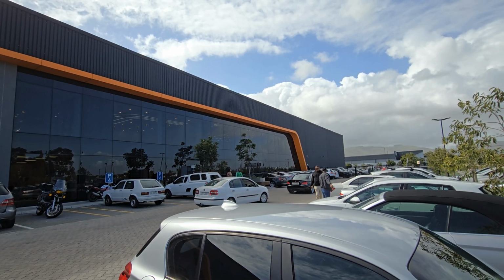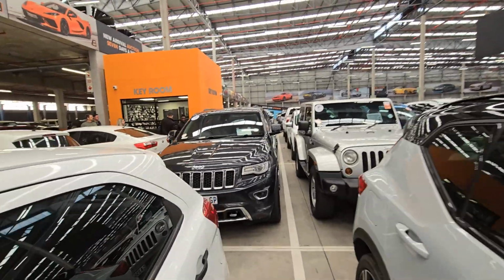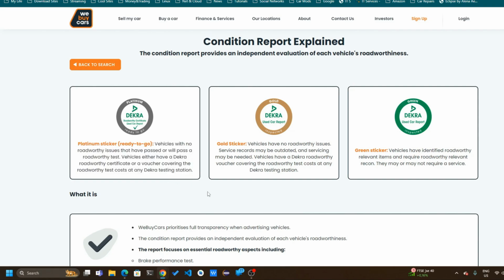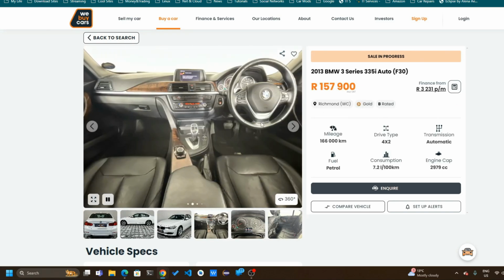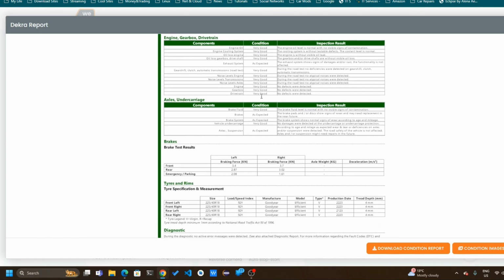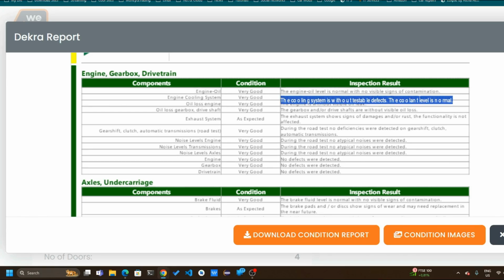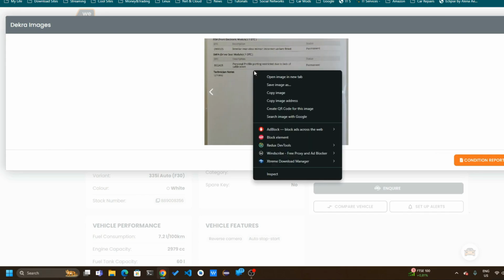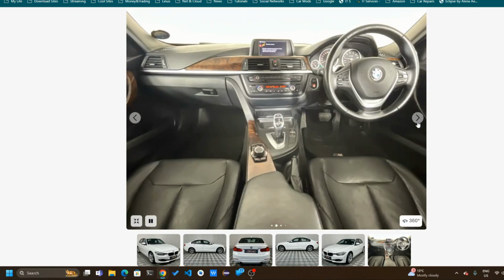Buying a Lemon From WeBuyCars Part 1 - What car am I buying?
In this video we are looking at the car I decided to buy from WeBuyCars
Also going through the reports to see if they match what WeBuyCars and Dekra mentioned

We will also look at the condition of the car as per inspection